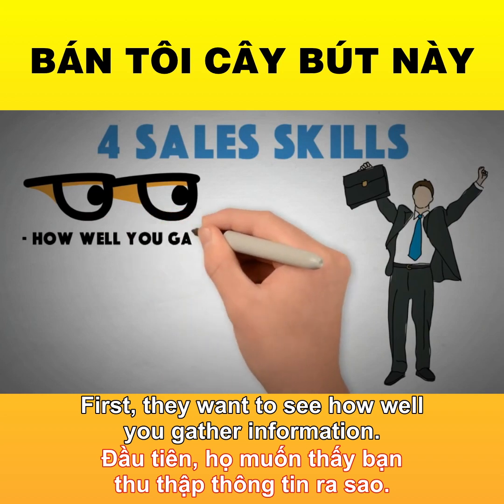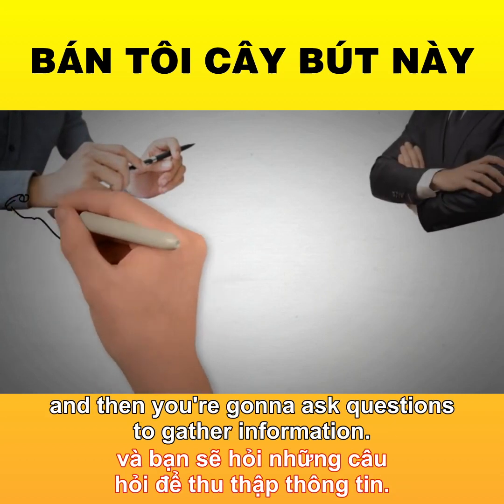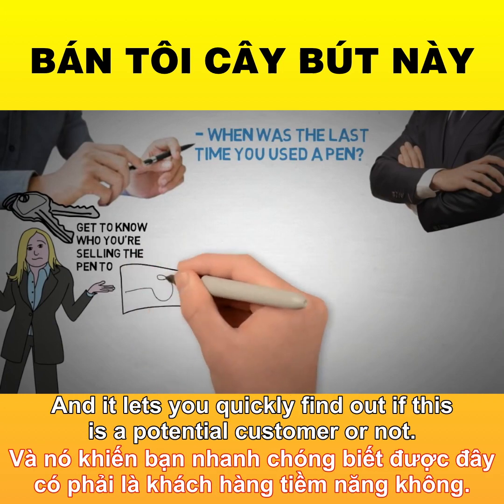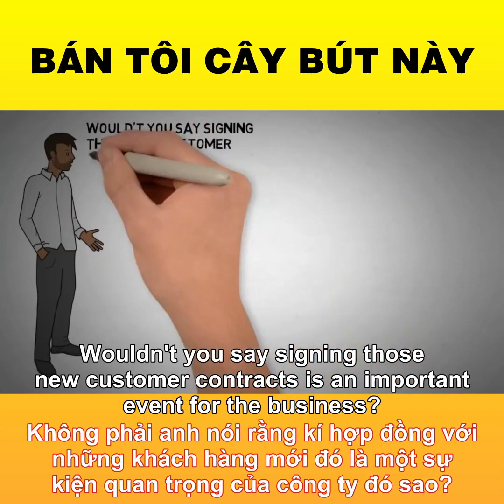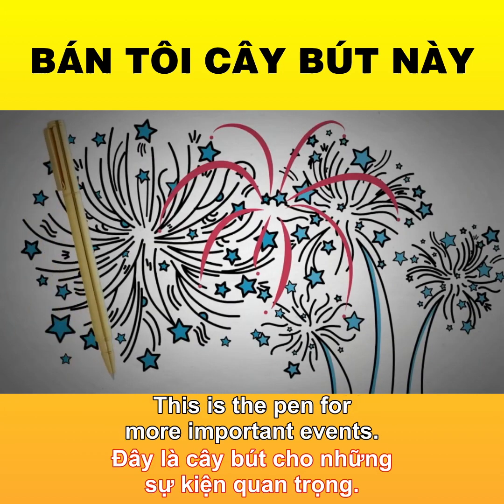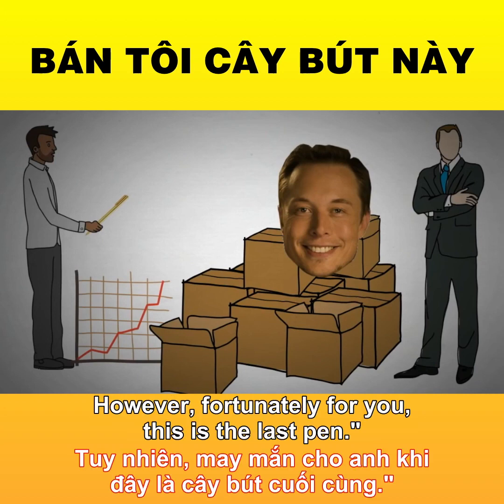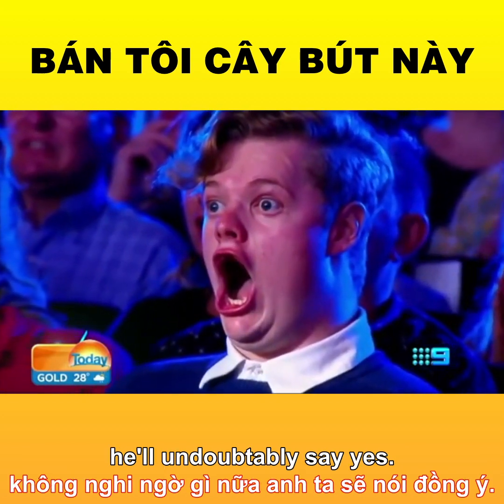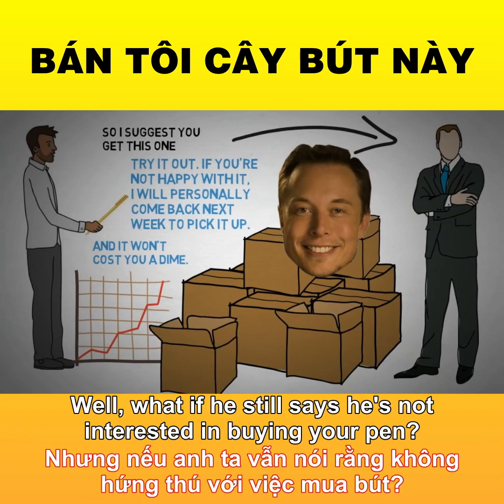Bán Tôi Cây Bút Này (Song Ngữ)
"Sell me this pen" là câu nói kinh điển của Sói già phố Wall Jordan Belfort.

Đây cũng là câu hỏi thường gặp trong các buổi phỏng vấn cho vị trí kinh doanh. Nhà tuyển dụng muốn thấy khả năng của bạn trong việc:
- Tập hợp thông tin
- Phản hồi thông tin
- Truyền tải thông tin
- Đưa ra một lời đề nghị/ Chốt sale

Hãy chuẩn bị thật kĩ kịch bản cho câu hỏi phỏng vấn quan trọng này. Xem video để có thêm những ý tưởng.

Gửi CV của bạn cho tôi, tôi sẽ giúp đỡ bạn tìm kiếm công việc mới